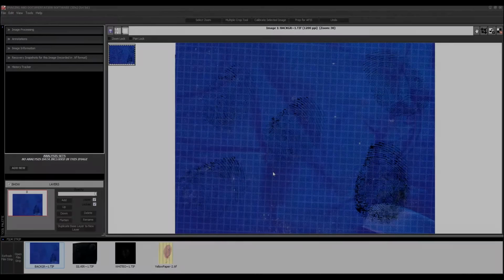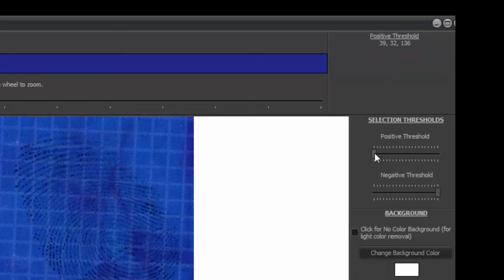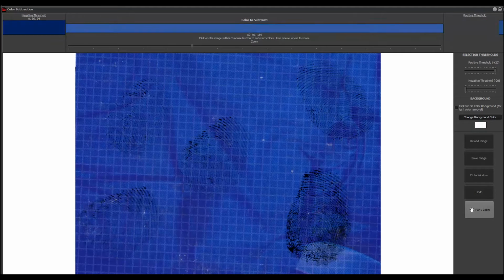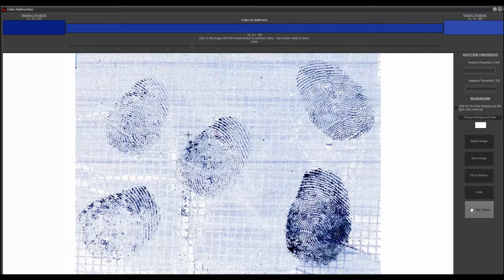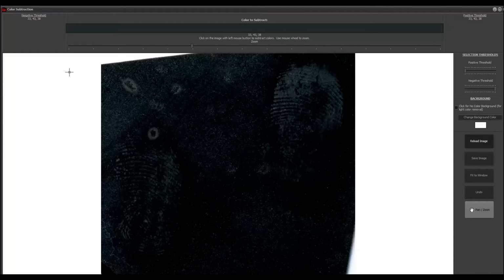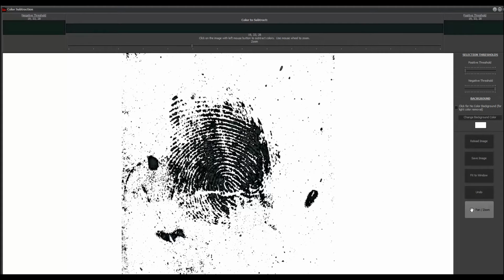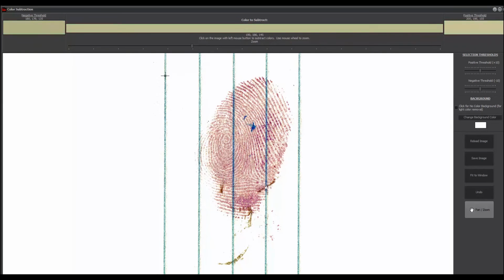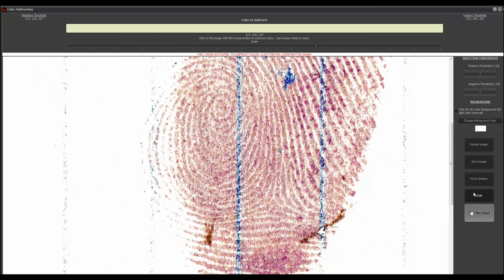iDs Color Subtraction Tool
Ron Smith and Assocaites, Inc. iDs Imaging and Documentation Software. Built for Latent Print Examiners by Latent Print Examiners...and some RS&A nerds!